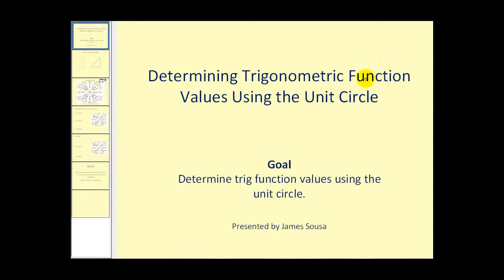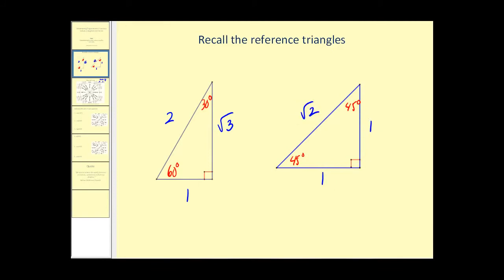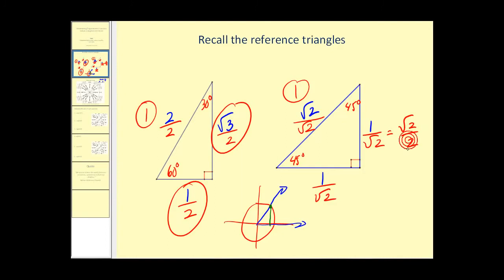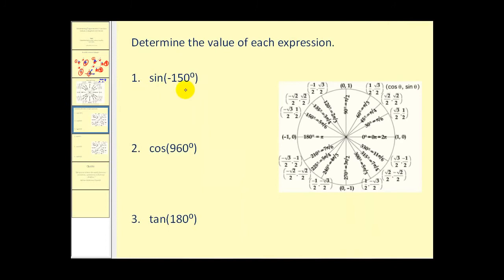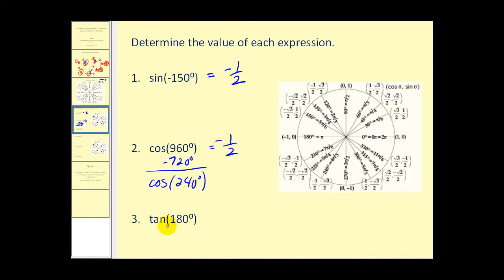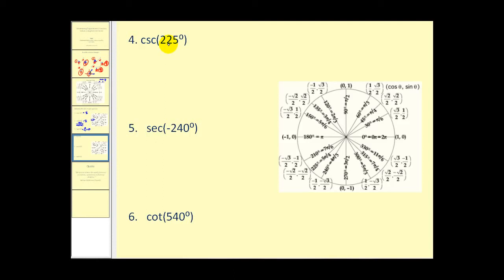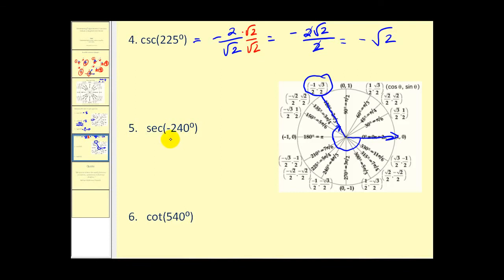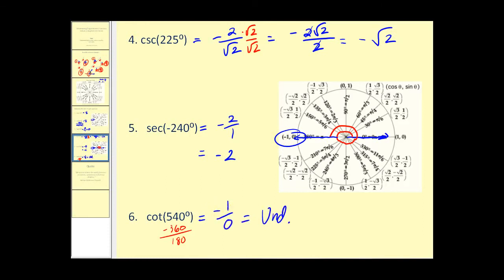Determine Trigonometric Function Values Using the Unit Circle (Reupload)